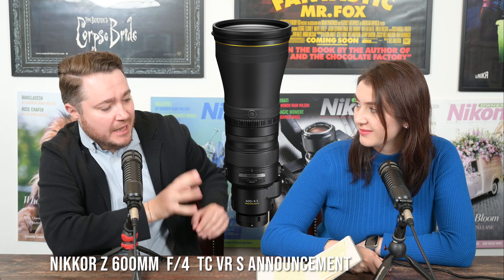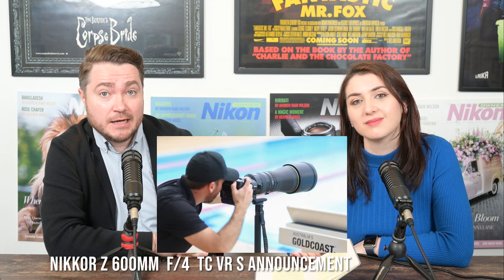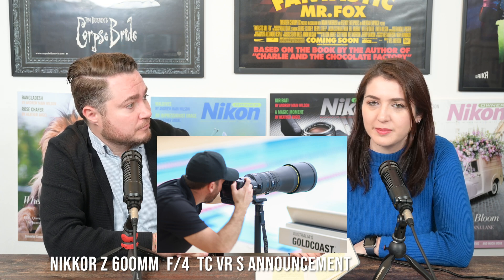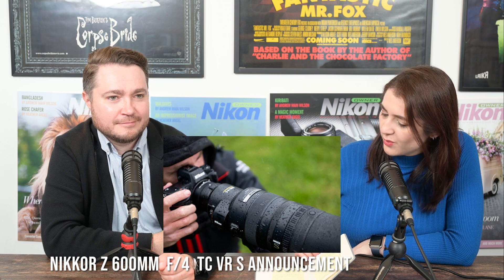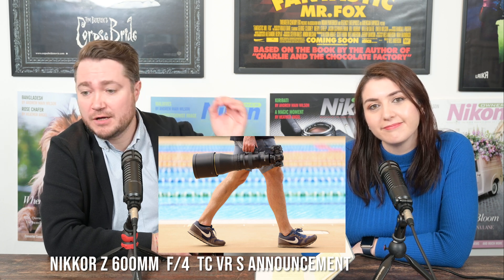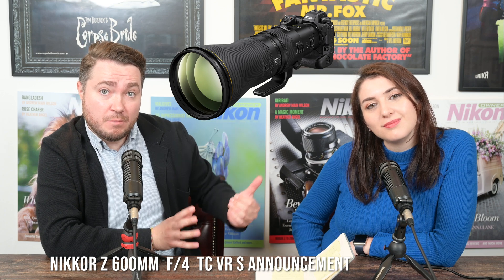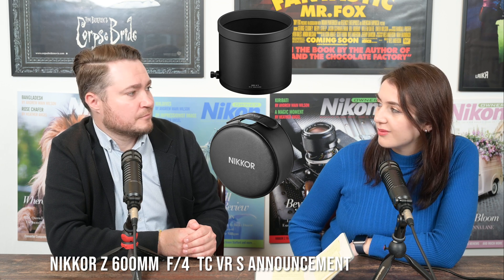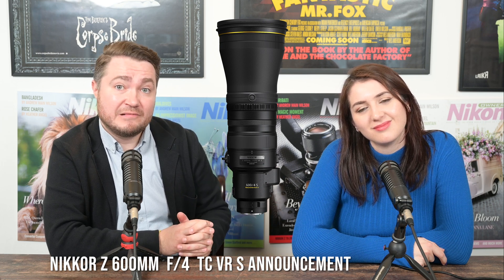Nikon just announced a Nikkor Z 600mm f/4 TC VR S Lens - How GOOD is it?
Today Nikon announced a Nikkor Z 600mm f/4 TC VR S telephoto lens.